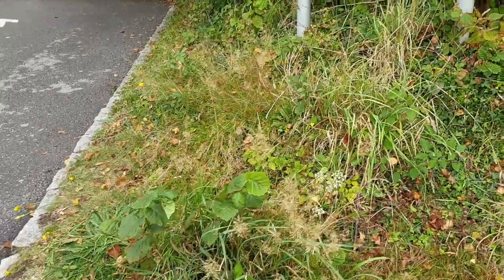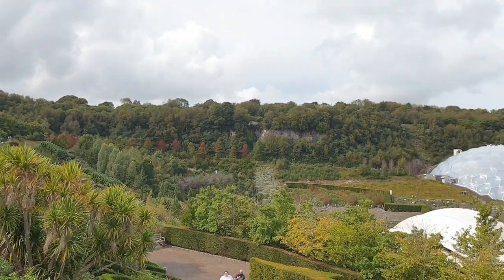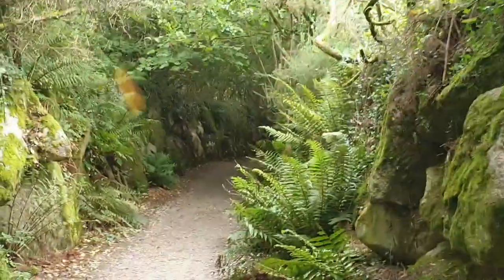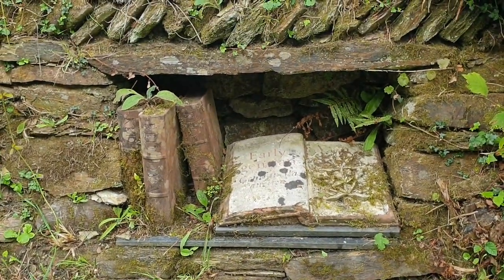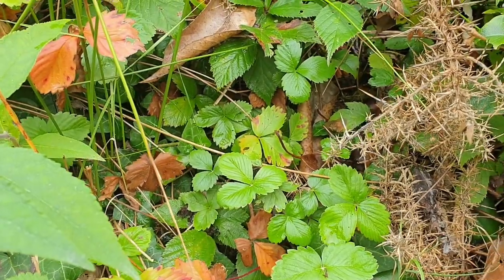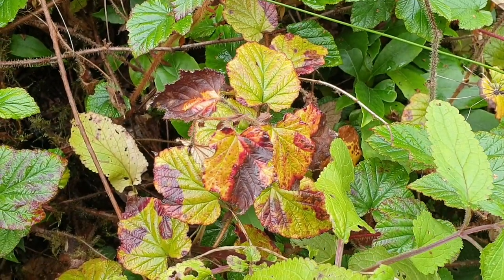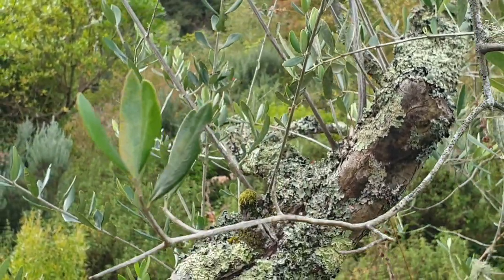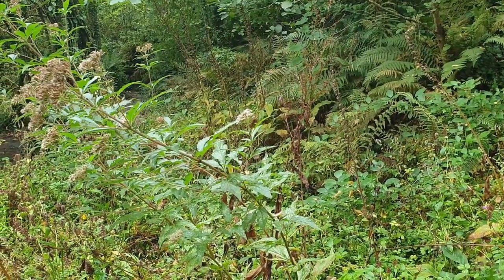Wanderings at the Eden Project (1) - In the beginning (VLOG)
Dreams do come true!
The amazing Eden Project in Cornwall was a dream of mine for many years. And I finally made it there! Come and join me on this 8 part mega wandering through this most fascinating place.

A bit of info about it: The Eden Project (Cornish: Edenva) is a visitor attraction in Cornwall, England, UK. Inside the two biomes are plants that are collected from many diverse climates and environments. The project is located in a reclaimed china clay pit.

The complex is dominated by two huge enclosures consisting of adjoining domes that house thousands of plant species and each enclosure emulates a natural biome. The biomes consist of hundreds of hexagonal and pentagonal, Ethylene tetrafluoroethylene (ETFE) inflated cells supported by Geodesic tubular steel domes.
The largest of the two biomes simulates a rainforest environment (and is the largest indoor rainforest in the world) and the second, a Mediterranean environment. The attraction also has an outside botanical garden which is home to many plants and wildlife native to Cornwall and the UK in general; it also has many plants that provide an important and interesting backstory, for example, those with a prehistoric heritage.

The clay pit in which the project is sited was in use for over 160 years. In 1981, the pit was used by the BBC as the planet surface of Magrathea in the TV series the Hitchhiker's Guide to the Galaxy. By the mid-1990s the pit was all but exhausted.

The initial idea for the project dates back to 1996, with construction beginning in 1998. The work was hampered by torrential rain in the first few months of the project, and parts of the pit flooded as it sits 15 m (49 ft) below the water table.

The first part of the Eden Project, the visitor centre, opened to the public in May 2000. The first plants began arriving in September of that year and the full site opened on 17 March 2001.

The Eden Project was used as a filming location for the 2002 James Bond film, Die Another Day. On 2 July 2005 The Eden Project hosted the "Africa Calling" concert of the Live 8 concert series. It has also provided some plants for the British Museum's Africa garden.

The Eden Project is said to have contributed over £1 billion to the Cornish economy.

The Eden Project received 1,010,095 visitors in 2019.